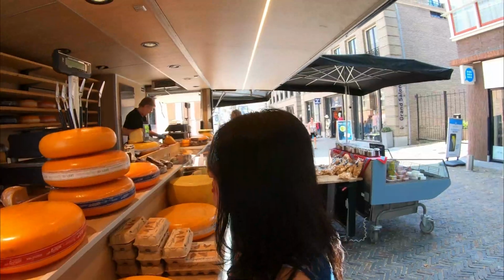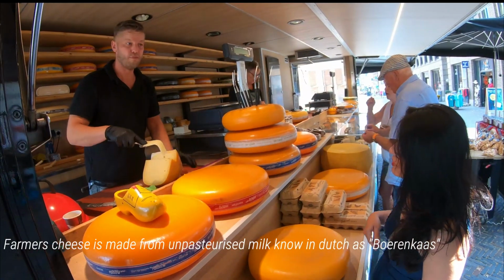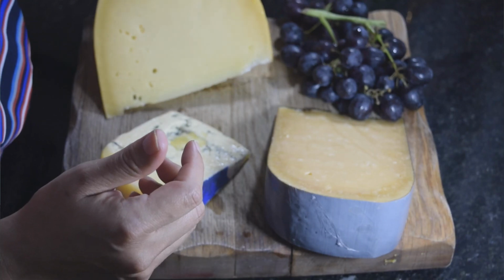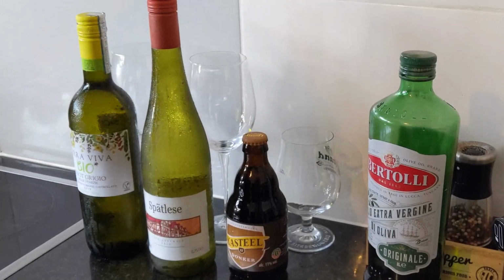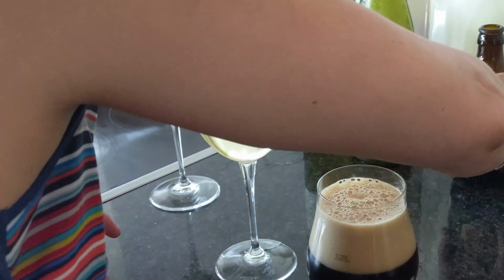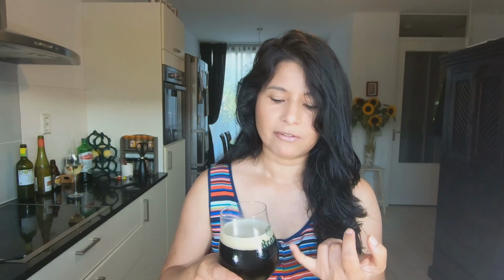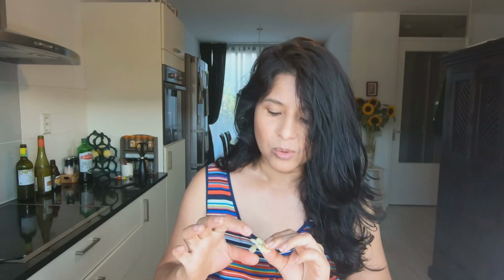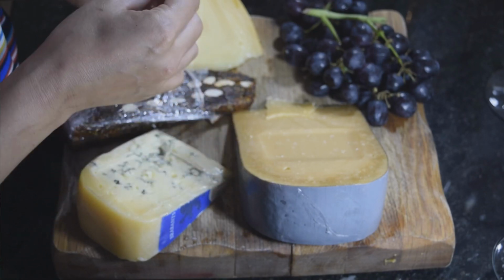Cheese tasting in the Netherlands, Woerden Cheese Market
In this video I visit the town of Woerden in the Netherlands. Woerden has been trading cheese traditionally since 100's of years and they are one of the few traditional cheese markets left in the Netherlands.

Today I got to taste a farmers cheese that is still made in the traditional way using unpasteurised milk and an amazing blue cheese from North Brabant.

Hope you enjoy this video as much as I enjoyed making it.